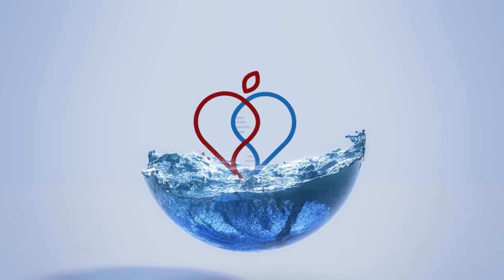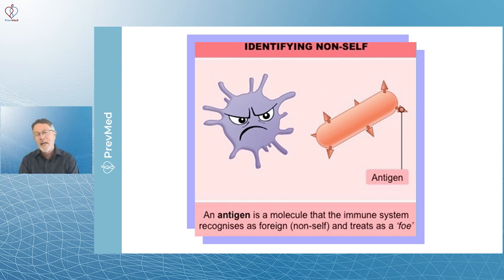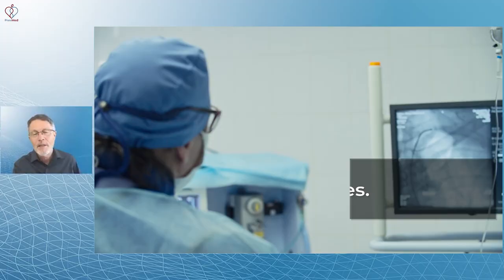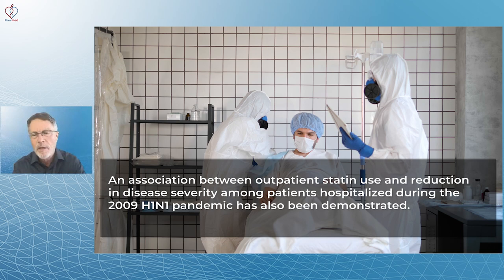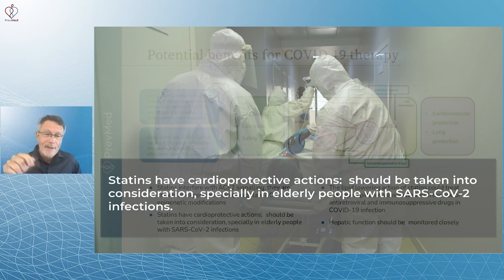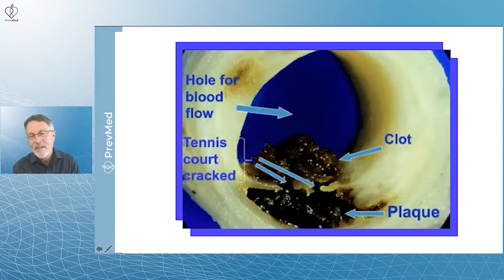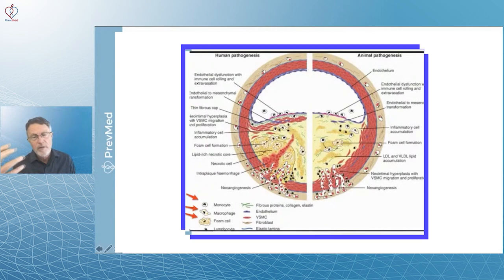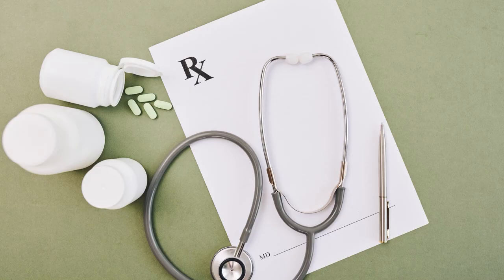Are statins worth using for COVID therapy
Social
🎧Podcasts: